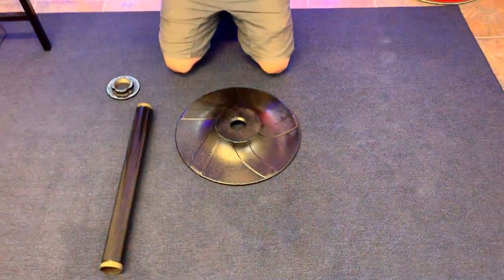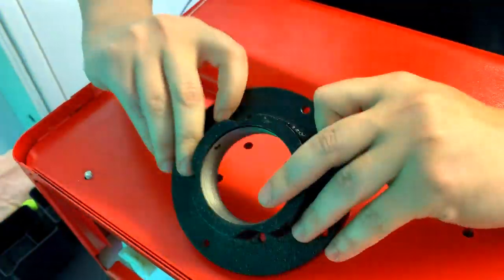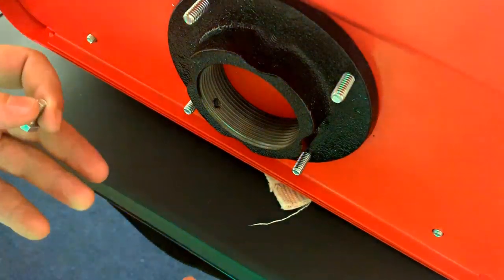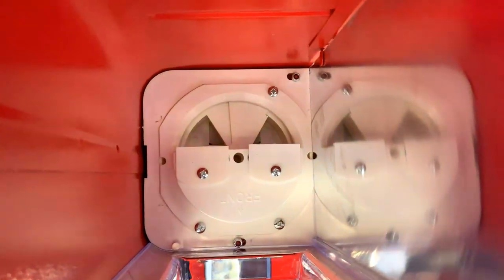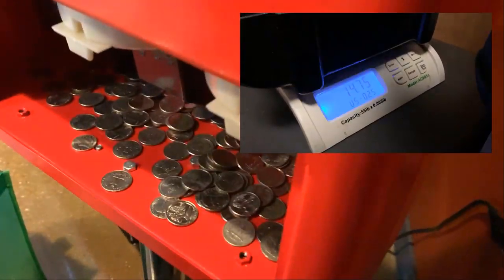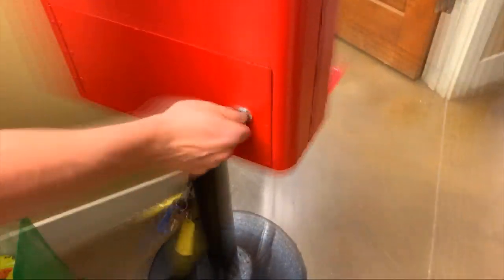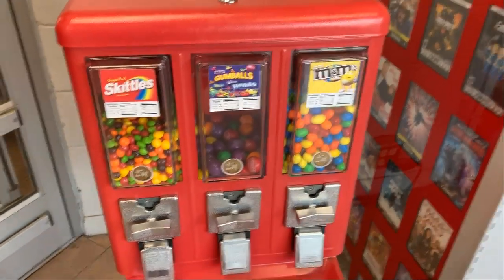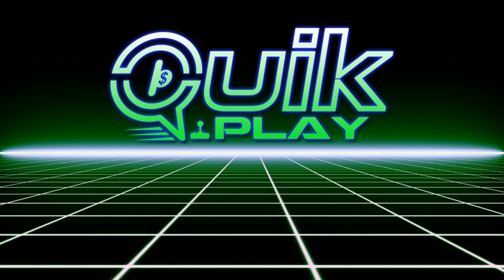Why You Should Buy A Bulk Vending Machine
Hey guys! Today we're going over why you should buy yourself a bulk vending machine! The machine we strongly suggest is the triple shop candy machine from Candy Machines! Here's a link to check them out:

For candy selections, our best sellers are Nerd Gumballs and Peanut M&M's.

Stick around to the end to see how much these machines can earn for you! As always we really hope you guys enjoy this video and we'll see you real soon in the next one!

→ Our Coin Scale (AC 603):

→ Cheaper Coin Scale Alternative:

→ Triple Vend Candy & Gumball Vending Machine: